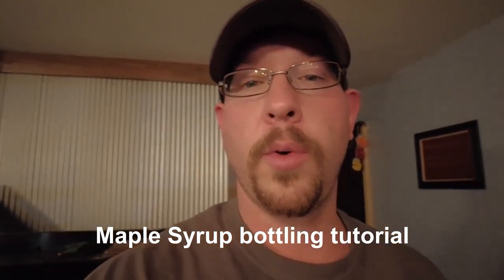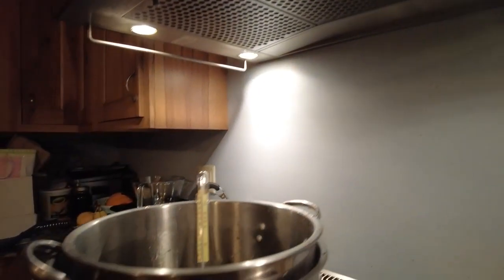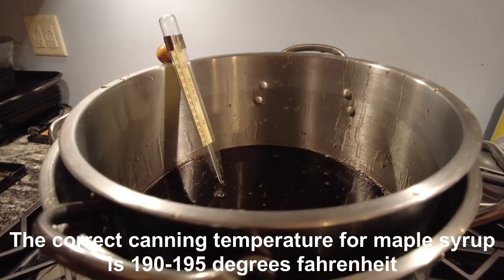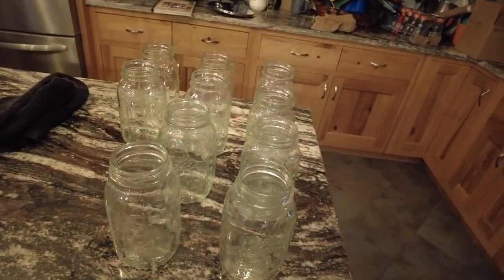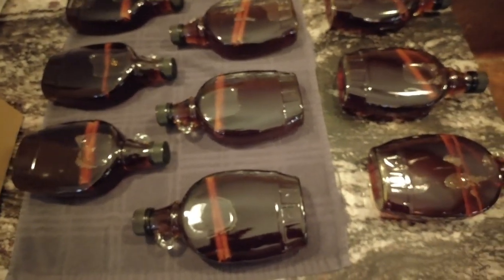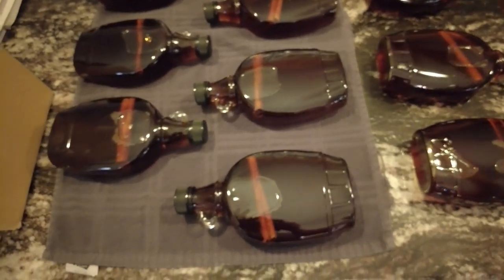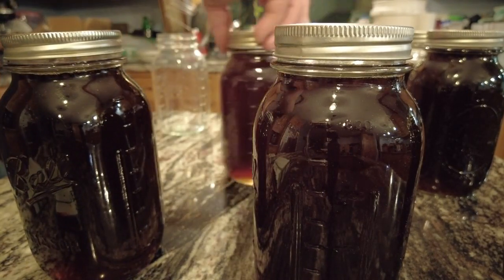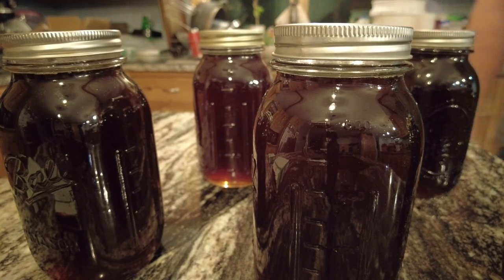Maple syrup bottling tutorial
An instructional video about how to bottle and preserve your own maple syrup.